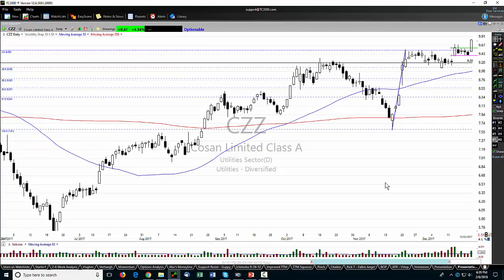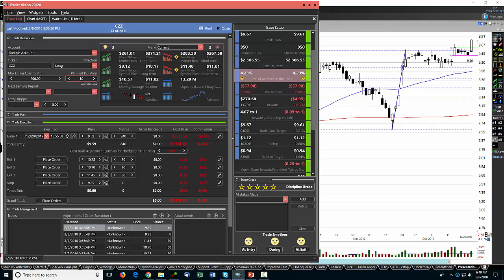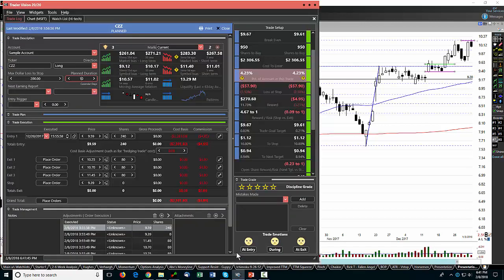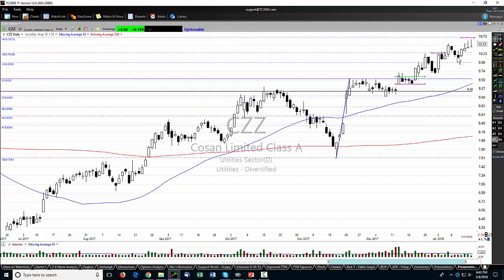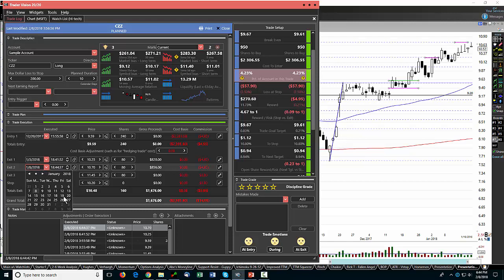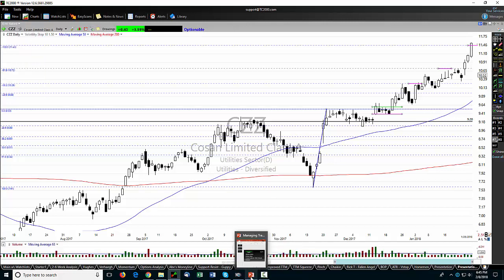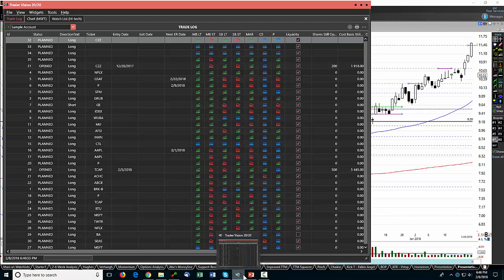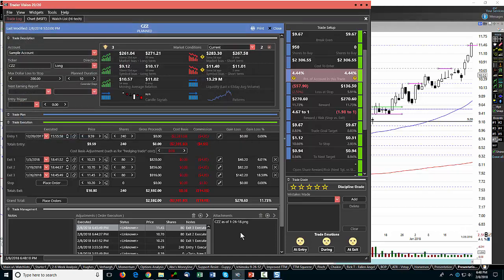Managing Trades with Trader Vision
In this video, Ed Carter will walk through an example of managing a trade by executing orders as targets are reached to take profits and then moving Stops up to lock in profits on the rest of the trade.